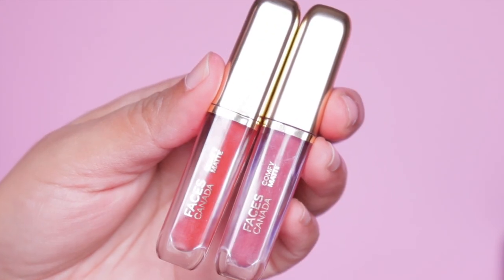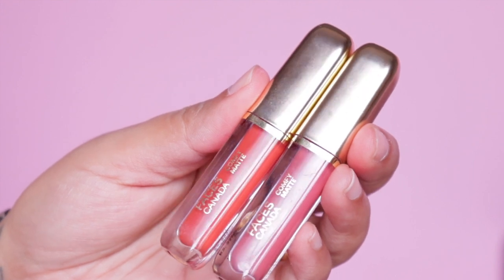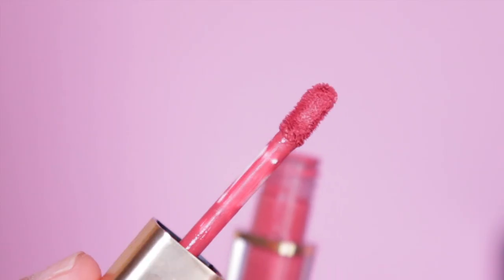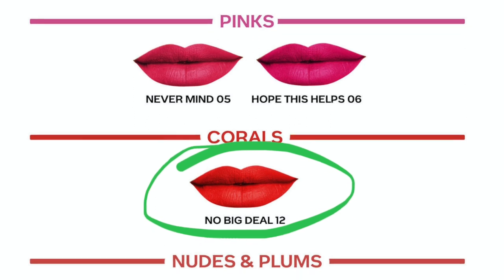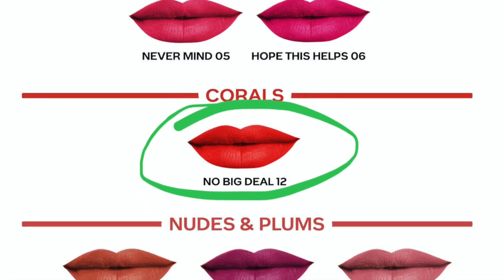Faces Canada Comfy Matte Lip Color Review & Lip Swatches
Hey guys,

Hello!! Here is a video where I swatch & review 7 shades from the Faces Canada Comfy Matte Lip Color

Lip Swatch starts at 01:11 😉

--- Products Used —

01
02
06
07
08
11
12

Wearing 08 & 11 mixed